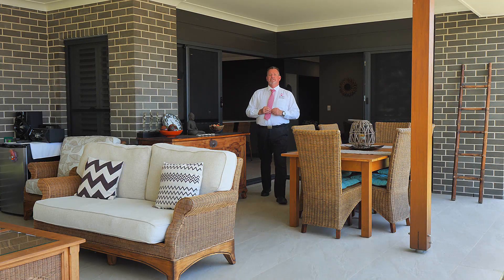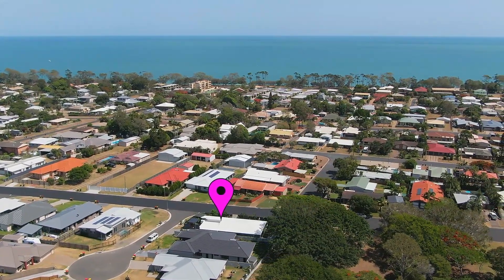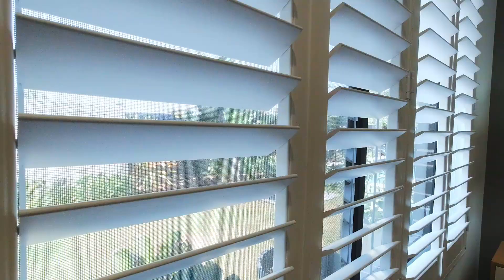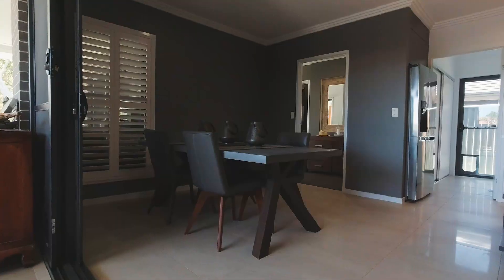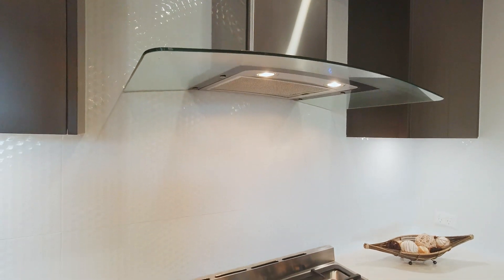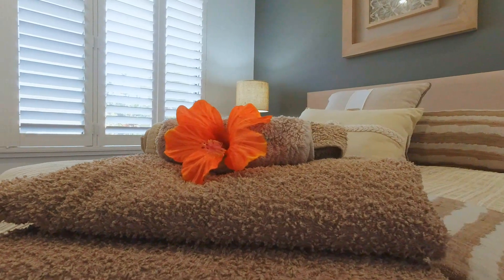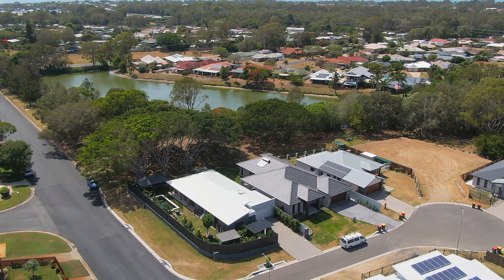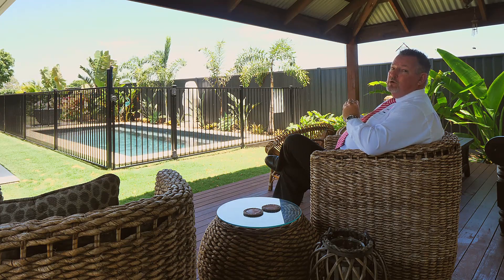Real Estate Hervey Bay | 2 Felix Court Urangan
Style Master by the Beach!

This ultra-modern masterpiece features a fantastic outdoor entertaining area that seamlessly blends with the interior living zones and overlooks the beautiful in-ground pool and cabana for alfresco dining.

A stylish entertainer’s kitchen with stunning stone benchtops and large island preparation bench form the heart of this home with high-quality appliances and butler’s pantry anchors the main living areas internally for zoned family living.

You also have a separate lounge or media room to enjoy the latest blockbusters and your favourite television series.

2 Felix Court Urangan features: -

• 629m2 beachside allotment backing onto parkland and lake reserve
• Quality G.J Gardener home completed in 2018
• 85-year-old Rajasthan (Indian) hand-carved entry gates
• 3 spacious bedrooms with built-in wardrobes and ceiling fans
• The main bedroom includes a walk-in wardrobe and lavish ensuite with double vanities and showerheads plus direct access to the outdoor entertaining area overlooking the parkland and lake
• The main bathroom includes a large bath, shower, floating vanity and separate toilet
• Plantation shutters, security screens and tinted windows throughout
• Separate study nook or sitting room with feature portal window
• Vast open plan dining and living area
• Separate lounge/media room
• The stylish kitchen features beautiful stone benchtops, soft close draws a freestanding 900mm electric oven with gas cooktop and range hood, dishwasher and a butler’s pantry with wet bar
• The fantastic outdoor entertaining area under the main roof with seamless internal access
• Sparkling in-ground pool and cabana for alfresco dining
• laundry includes loads of storage space plus direct access outside to the clothesline
• Established tropical gardens throughout with water feature and garden shed
• Double garage with remote panel lift door and internal access

Centrally located and surrounded by premium homes for residents who demand the most of an enviable lifestyle. Conveniently located close to key amenities, including the shopping centres, hospitals, schools, university, golf course, Marina and boat ramps, café’s, restaurants and beach.

The owners have committed to another property and are calling for an immediate sale - so here is your opportunity!

Call our team NOW on 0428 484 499 to arrange your private inspection - you will only be disappointed if you miss this one…